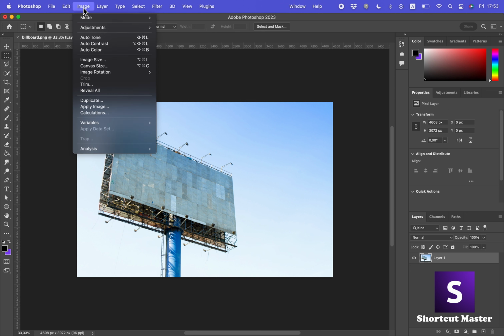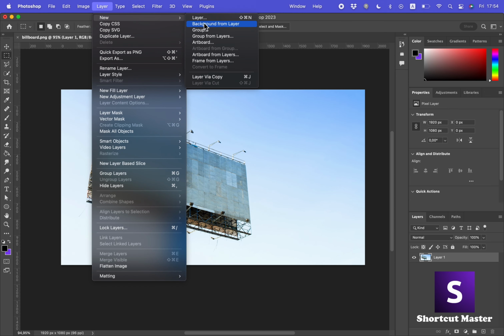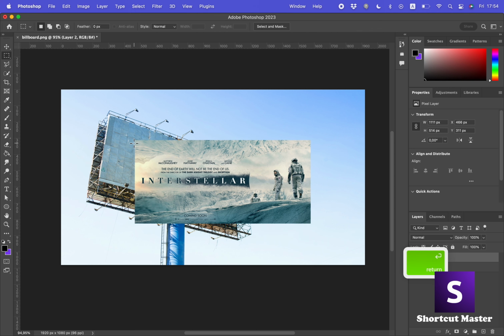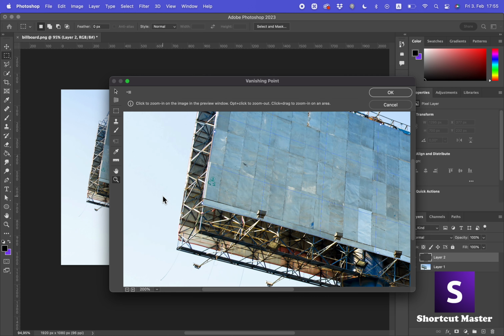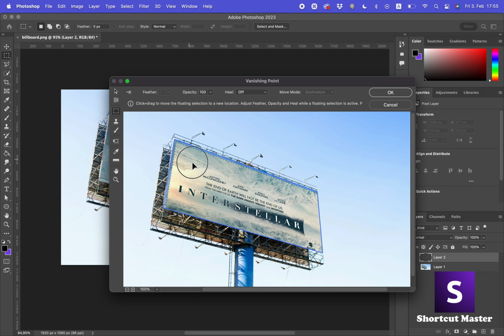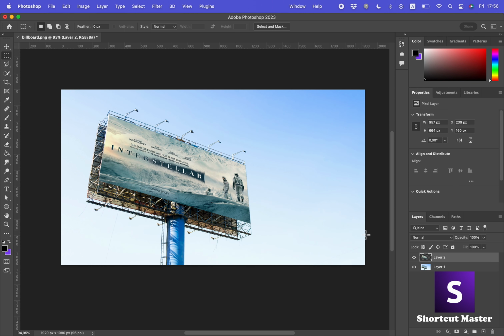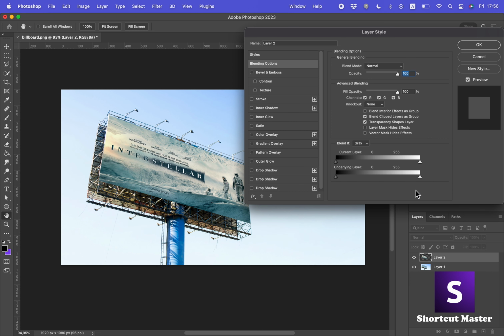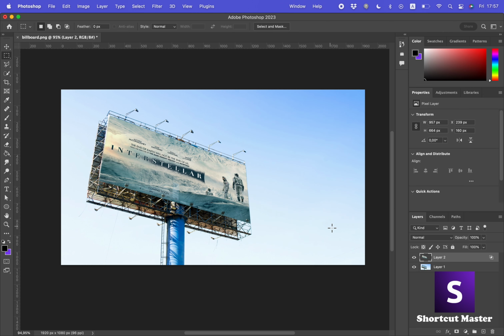Mockup in 2 minutes - Photoshop Tutorial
In this video i explain how to use vanishing point to create an easy mockup in Photoshop 2 minutes. Follow along to learn new shortcuts.